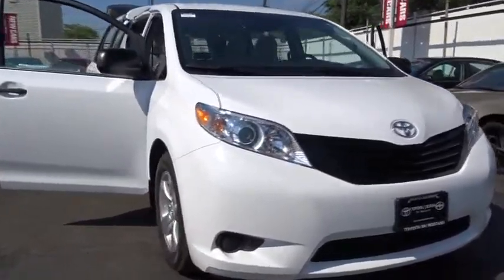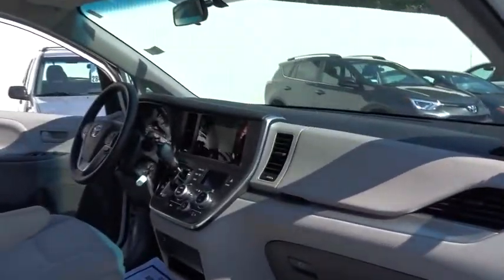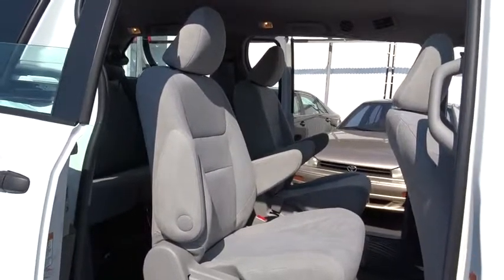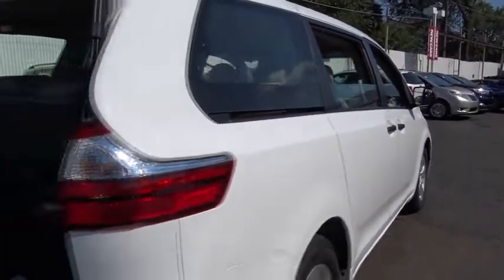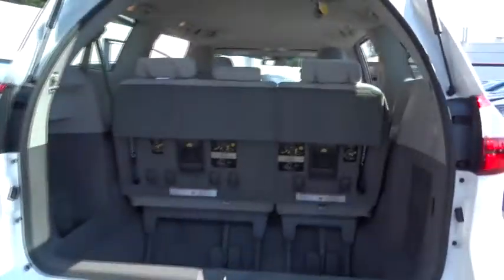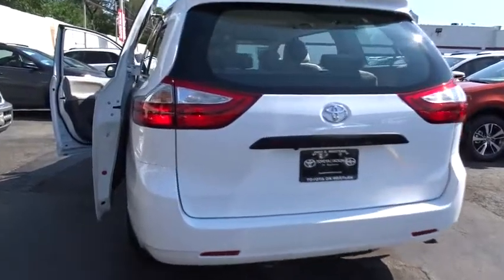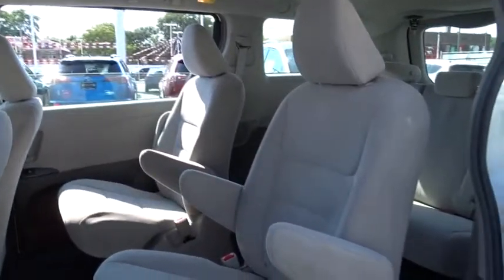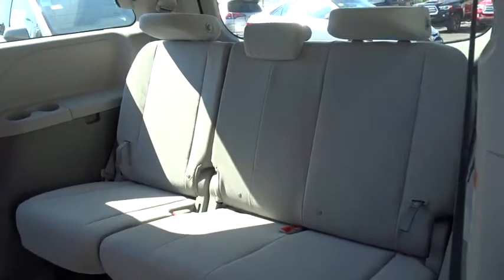2016 Toyota Sienna Countryside, Oak Lawn, Calumet city, Orland Park, Matteson, IL 161074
2016 Toyota Sienna

6941 South Western Ave.